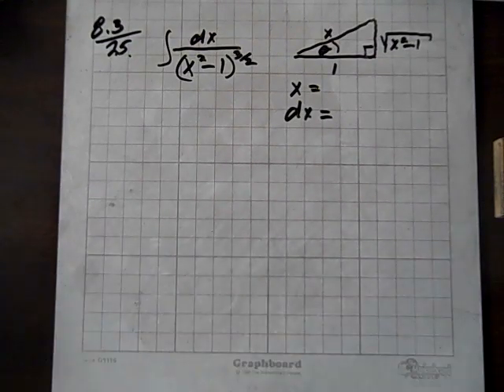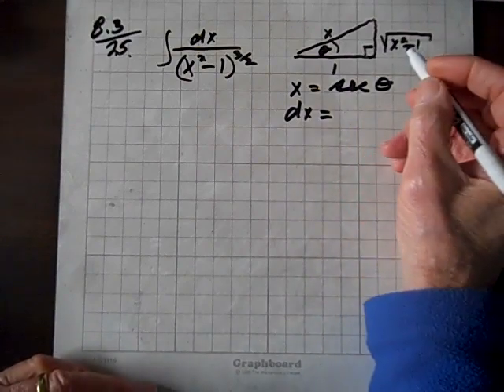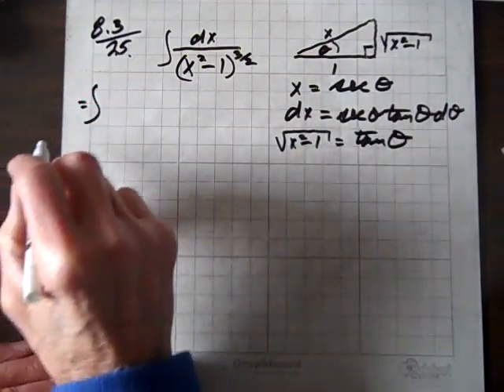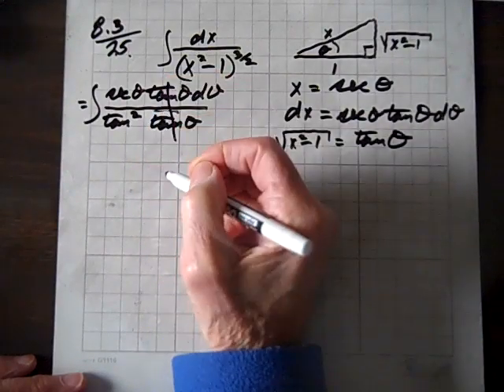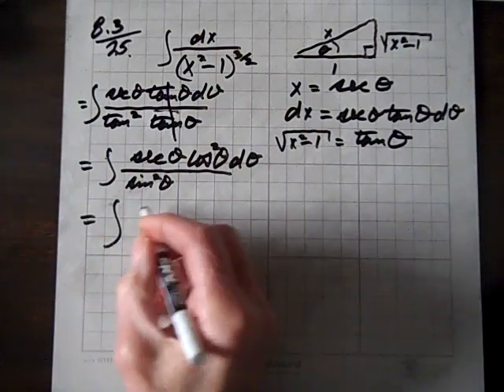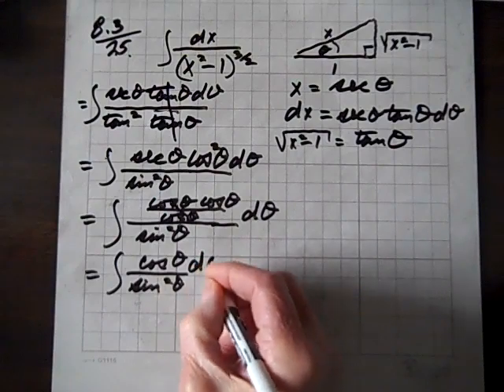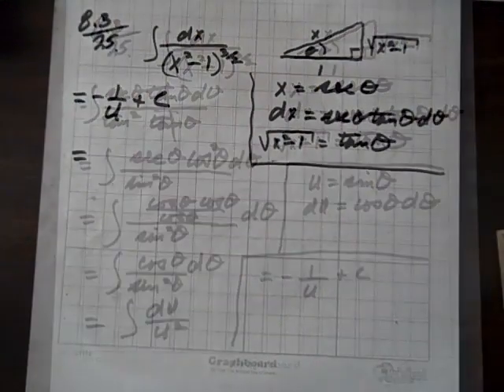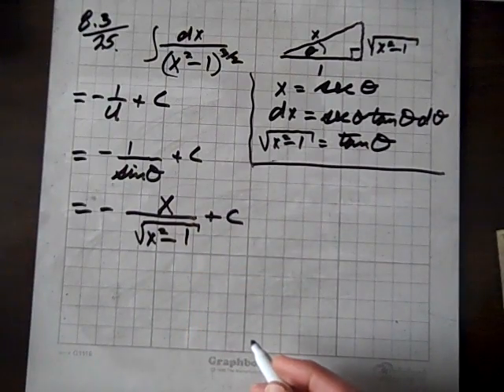Calculus II Section 8 3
Trigonometric Substitutions